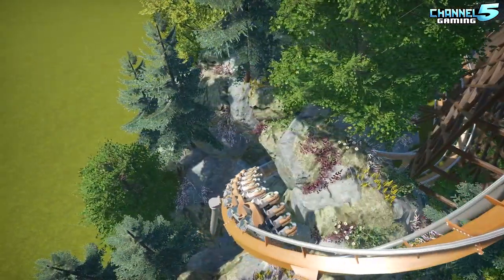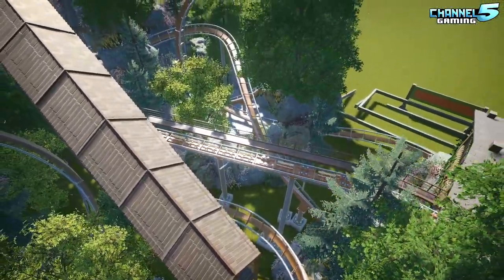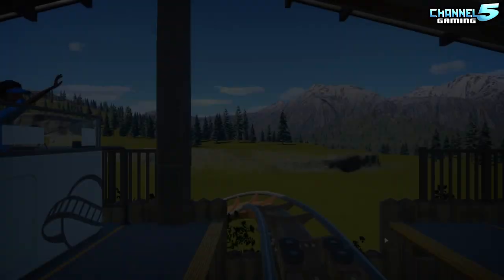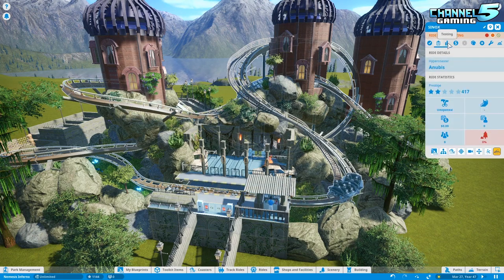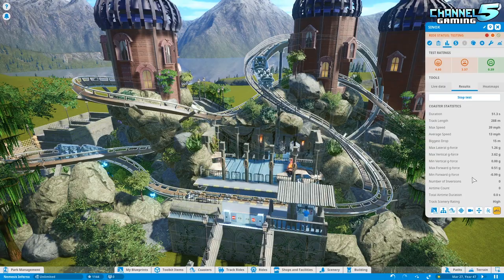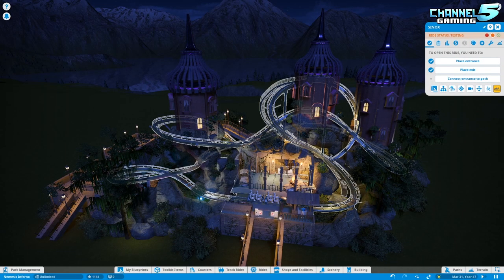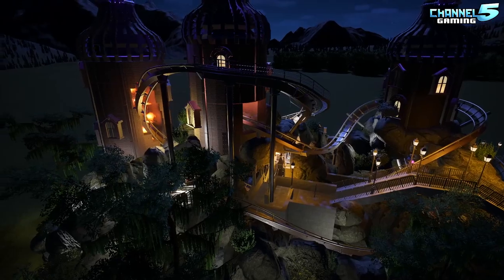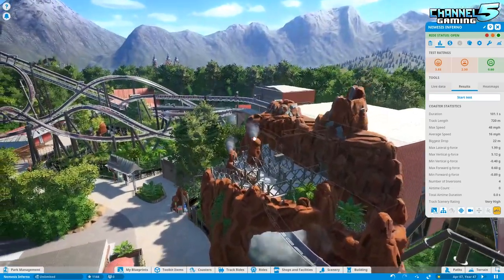Nemesis Inferno Re-Creation & Coaster Bundle! Planet Coaster: Coaster Spotlight 723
A Triple coaster bundle spotlight featuring Nemesis Inferno Re-Creation!